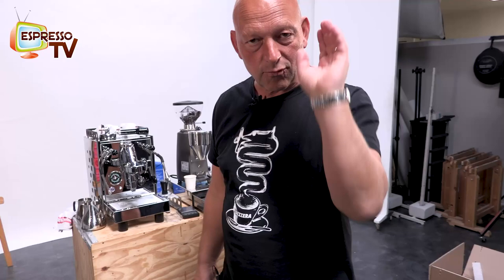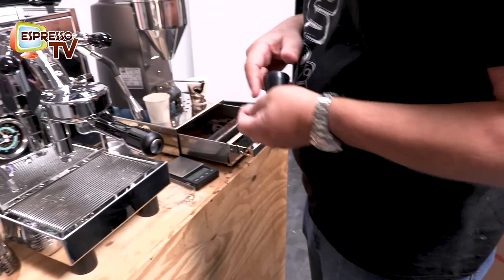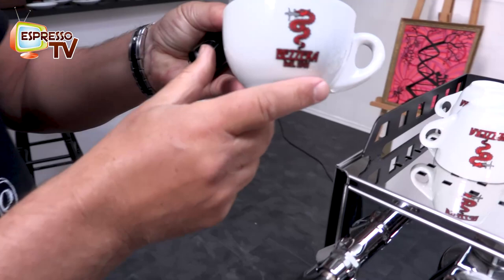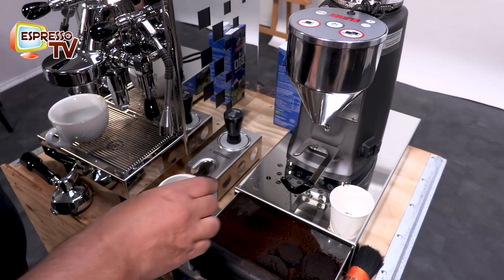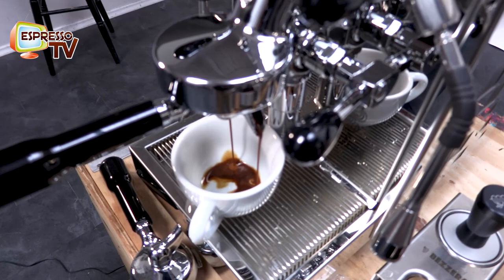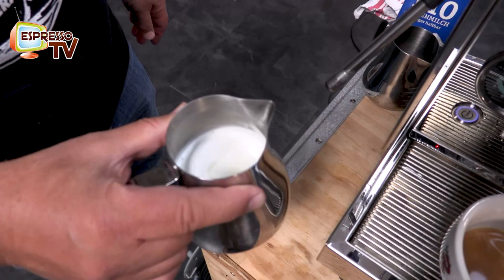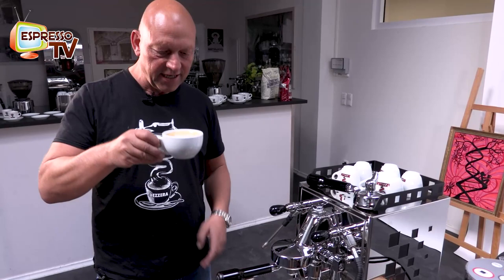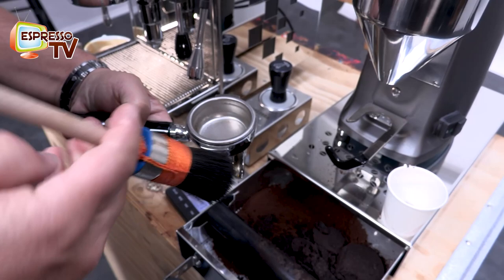Unpacking Bezzera Aria english version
Bezzera Aria - English version
For my English speaking friends